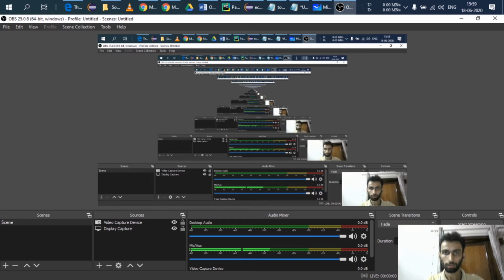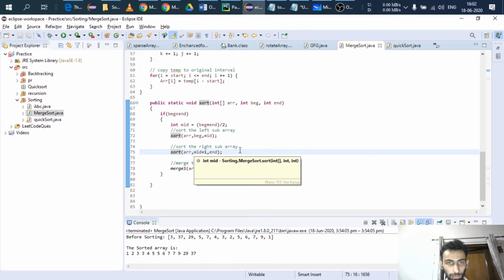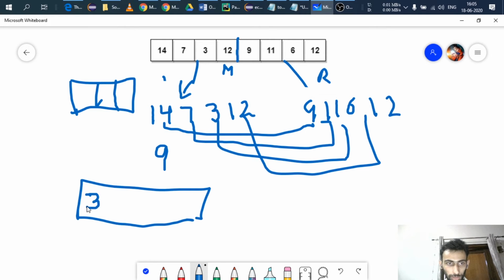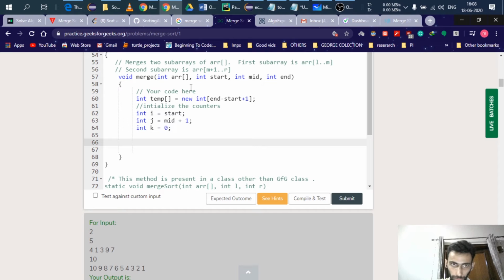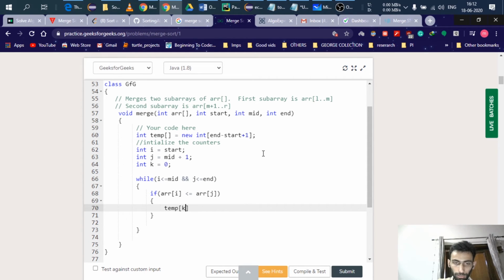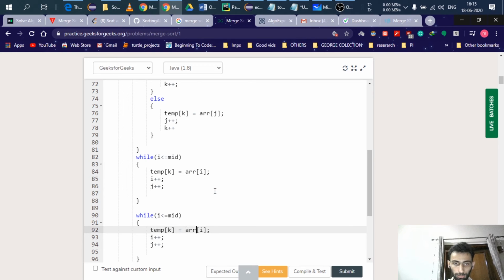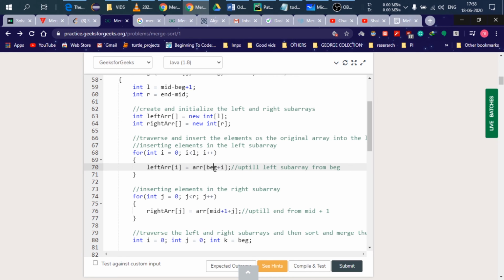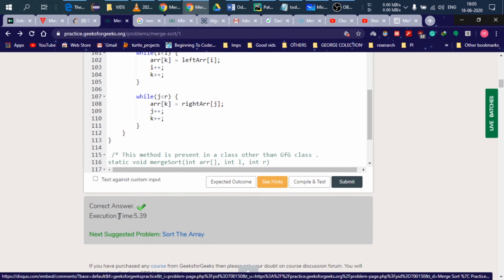Merge Sort Implementation in Java | Problem with solution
Explanation:-Merge Sort follows the rule of Divide and Conquer to sort a given set of numbers/elements, recursively, hence consuming less time.

TimeStamps:
0:00   Introduction
0:56   Explanation
02:56 Code Walkthrough
08:53  Problem with solution
18:19  Another Solution
22:33  Result

In Merge Sort, the given unsorted array with n elements is divided into n subarrays, each having one element because a single element is always sorted in itself. Then, it repeatedly merges these subarrays, to produce new sorted subarrays, and in the end, one complete sorted array is produced

Merge sort we follow the following steps:
1. We take a variable p and store the starting index of our array in this. And we take another variable r and store the last index of array in it.
2. Then we find the middle of the array using the formula (p + r)/2 and mark the middle index as q, and break the array into two subarrays, from p to q and from q + 1 to r index.
3. Then we divide these 2 subarrays again, just like we divided our main array and this continues.
4. Once we have divided the main array into subarrays with single elements, then we start merging the subarrays.